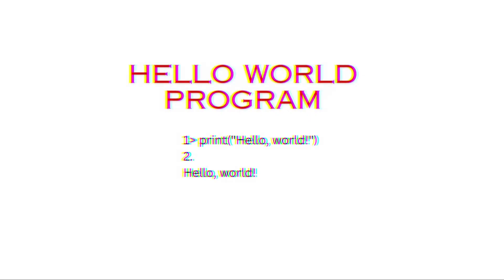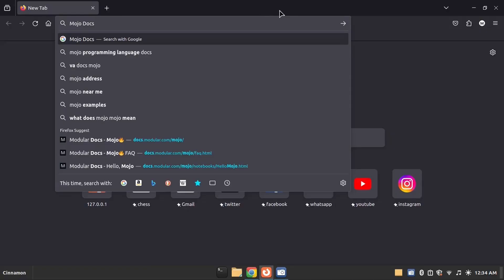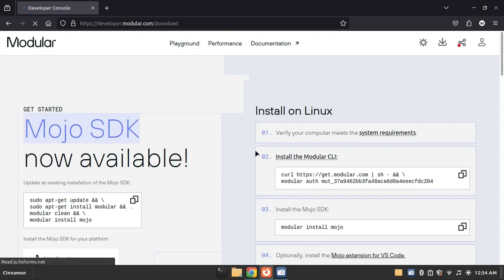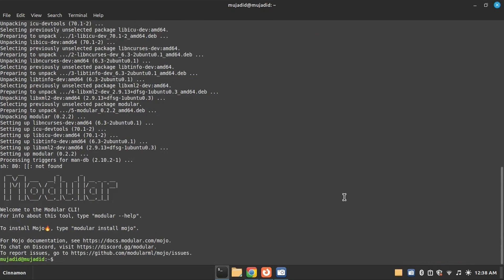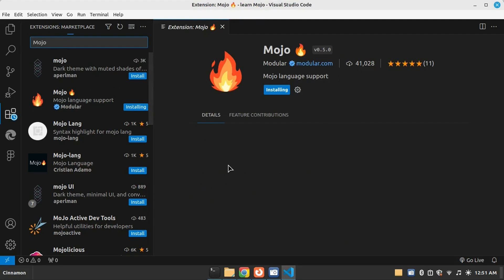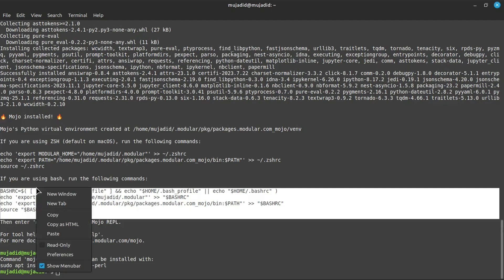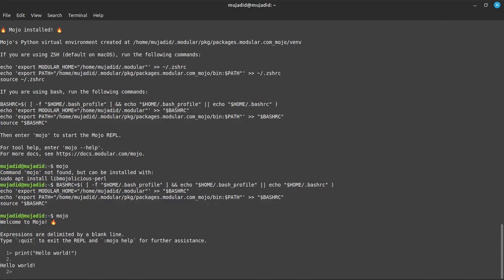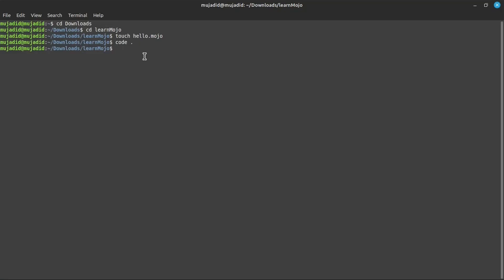How to install Mojo and how to write first hello world program in MOJO programming language.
Welcome to Askfree! This is a complete comprehensive step by step guide on installing mojo, a new dynamic programming language that serves as a superset of python. If you don't know about mojo you can see my dedicated video, "The complete introduction to Mojo" available on this channel.

The installation of Mojo is done with following steps:
1.Access the modular website and utilize commands to get the MOJO software development kit (Mojo SDK).
2.Efficiently Install the Mojo Command line Interface.
3.Install MOJO.
4.Configure paths and settings for proper functionality
5.Install Mojo extension in Visual studio code.
6.Set up paths and customize settings in VS code.
7.Dive into Mojo programming by writing your first "Hello world!" Program in Mojo.
8.Execute the file with command "mojo".

Run command for MOJO file is   "mojo file_name"

Guidelines for  Running mojo program:
1.Verify a correct and complete installation of Mojo.
2.Be sure file is saved with necessary .mojo file extension.
3.To run your program in the Command Line Interface (CLI), press Enter twice after completing your code.
4.Double check that the file name is correct.
5.Please note that this installation guide is for linux operating system.

For an in-depth exploration and a solid foundation in Mojo programming, don't miss my Mojo introduction video available on this channel.

Unlock the potential of Mojo programming, optimize your workflow, and create dynamic applications effortlessly! 🚀